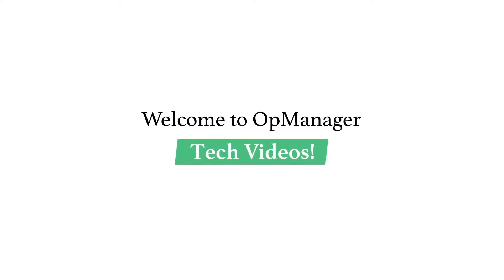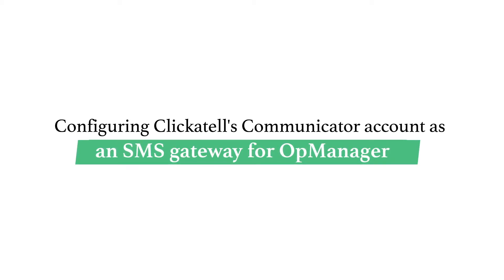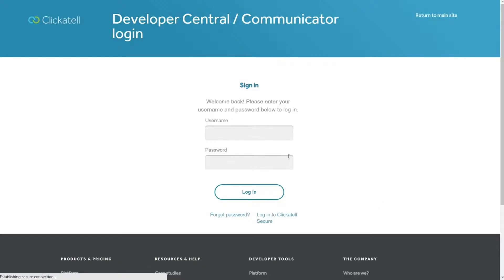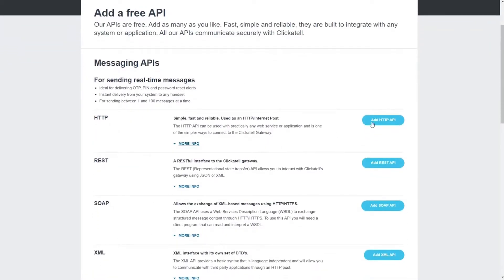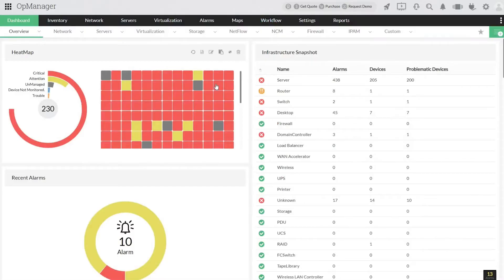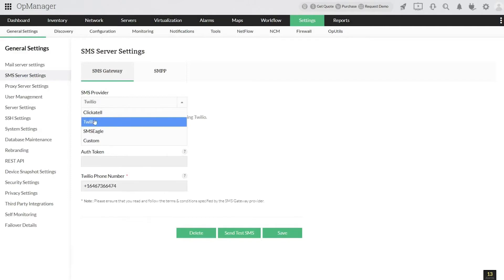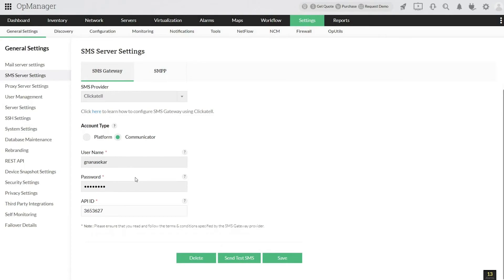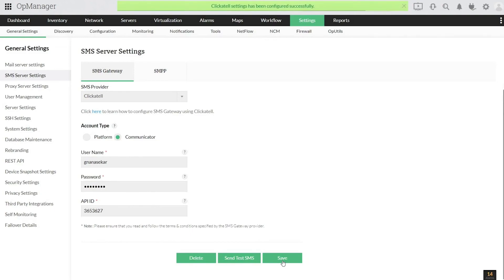How to configure Clickatell's Communicator account as the SMS gateway in OpManager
In this video, you'll learn how to configure Clickatell's Communicator account as an SMS gateway for receiving SMS alerts.